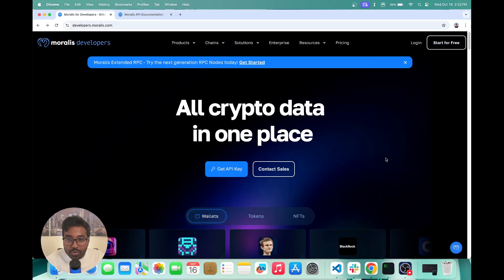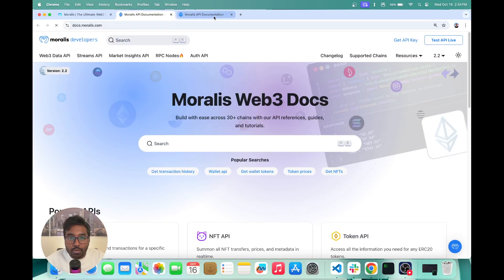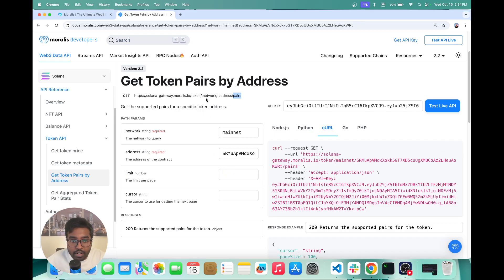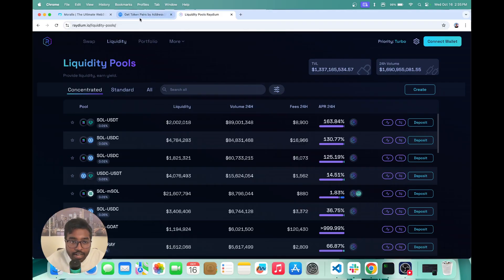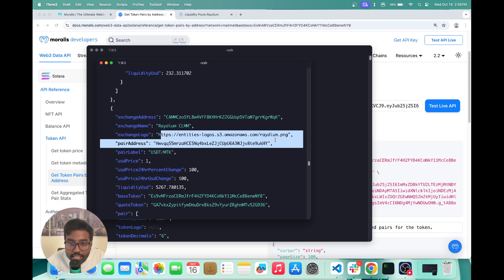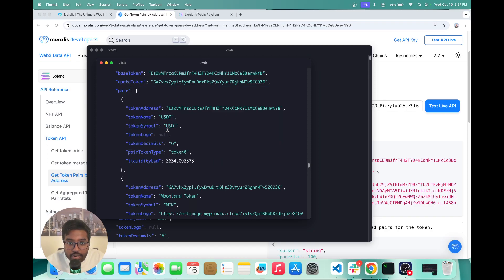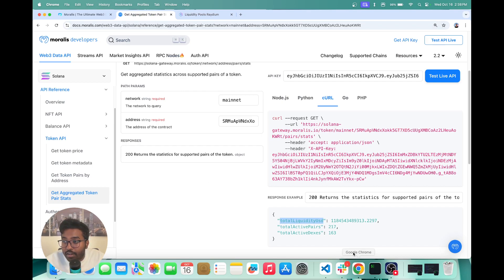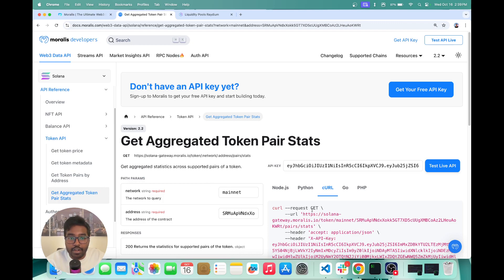Get Token Pairs and Liquidity on Solana with Moralis API